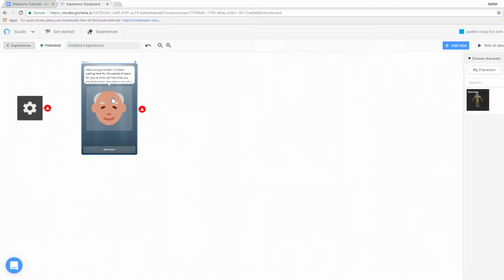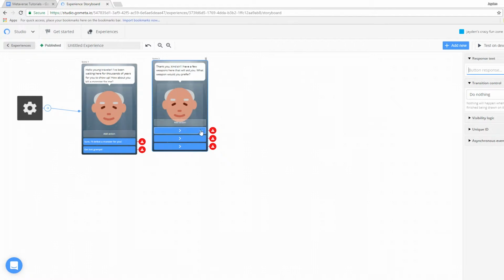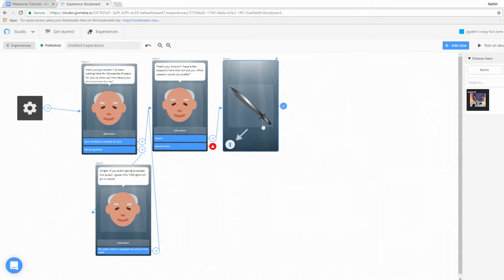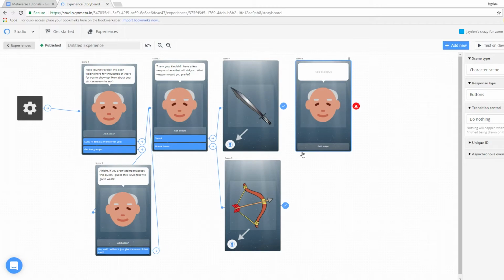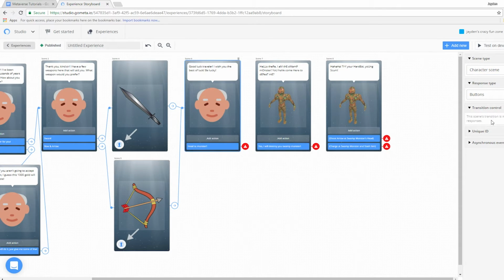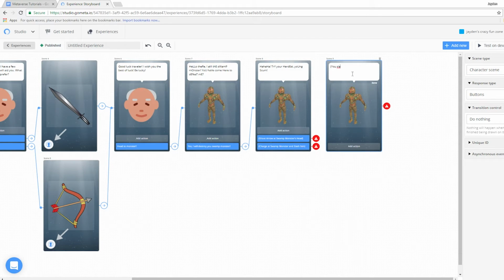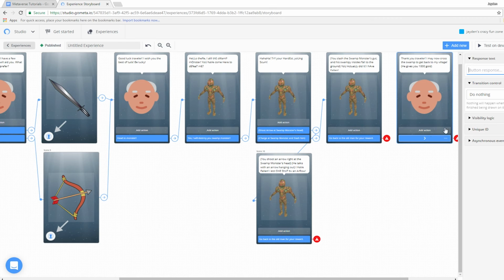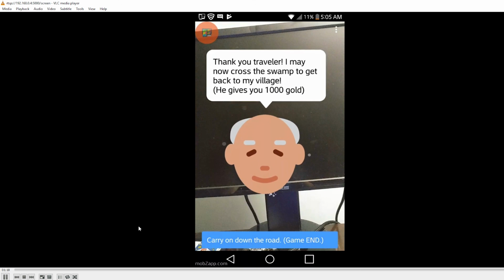Metaverse Studio Tutorial #1: Creating a simple fight game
This program is very simple so I wanted to make some videos. This video is about making a fight game. #1